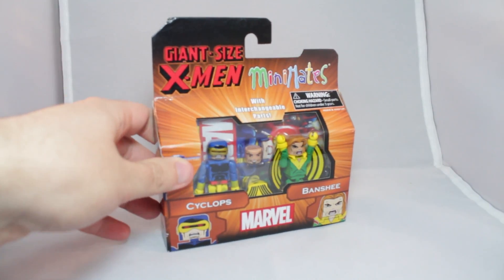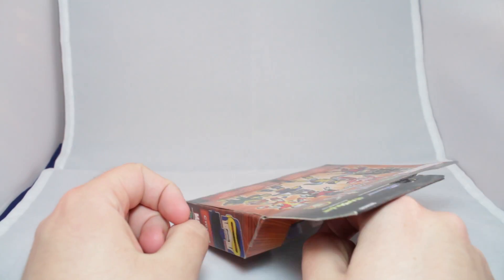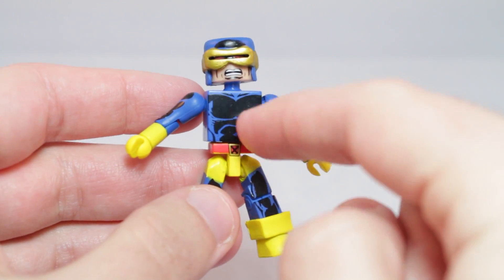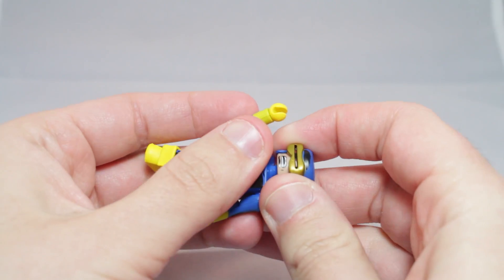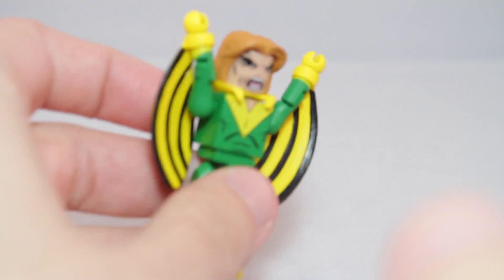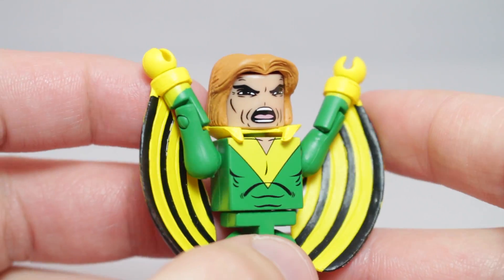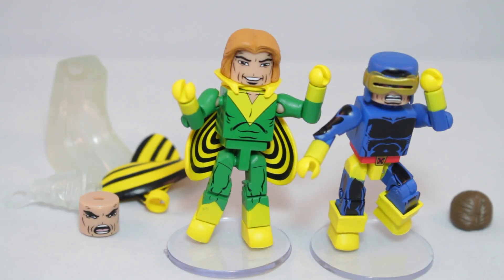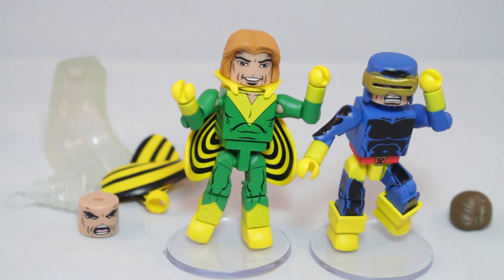Minimates Marvel Wave 68 Cyclops and Banshee Review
Buy the set!

Ending music: "Windy Hill Zone Act 1" - Sonic Lost World OST